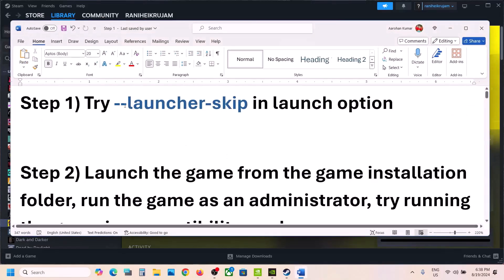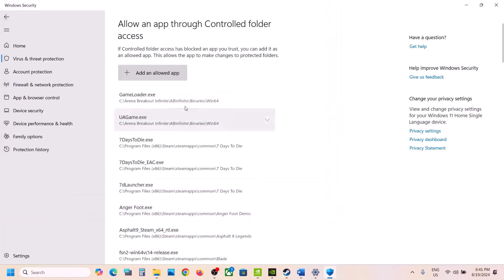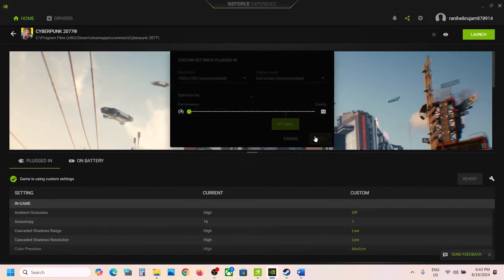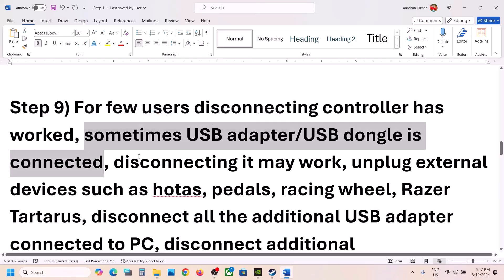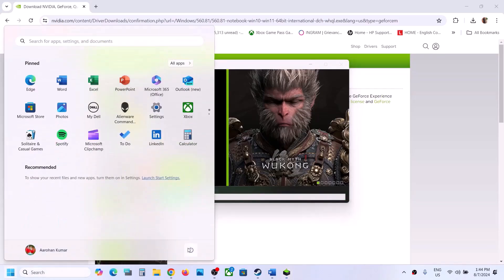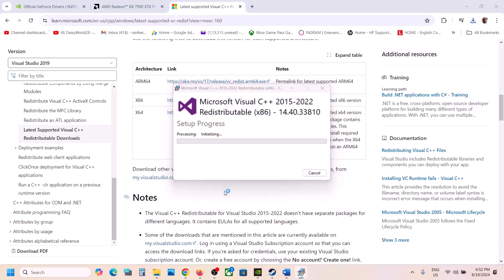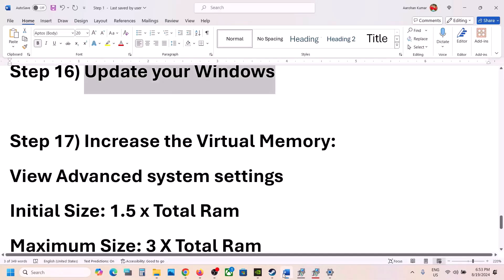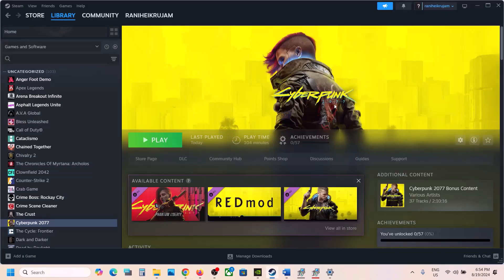How To Fix Cyberpunk 2077 Not Loading/Stuck On Loading Screen On PC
How To Fix Cyberpunk 2077 Not Loading/Stuck On Loading Screen
Step 1) Try --launcher-skip in launch option
Step 4) Uninstall all mods, for many players disabling RedMOD has worked
Step 5) Set Performance in GeForce Experience
Step 6) Disable Steam Overlay, Nvidia overlay, MSI afterburner overlay, Discord overlay (Close all the overlay apps). Disabling Cloud Saves has also worked for many players, close all the overclocking application MSI Afterburner/Rivatuner, remove the undervolt
Step 7) Select your graphics card in Nvidia Control Panel
Step 8) In Intel Extreme Tuning Utility lower down CPU core ratio to 54/53/52, apply the settings. After system restart you may to repeat the process
Step 9) For few users disconnecting controller has worked, sometimes USB adapter/USB dongle is connected, disconnecting it may work, unplug external devices such as hotas, pedals, racing wheel, Razer Tartarus, disconnect all the additional USB adapter connected to PC, disconnect additional joystick/controllers connected.
Step 10) Go to C:\Users\Username\AppData\Local\CD Projekt Red\Cyberpunk 2077 and delete the UserSetting file (you will lose all saved settings)- This works if you were able to launch the game previously
AMD users try 24.2.1
Step 15) Install Visual C++ Files